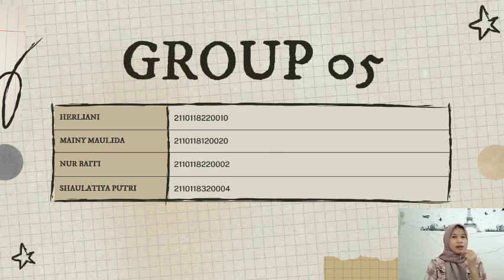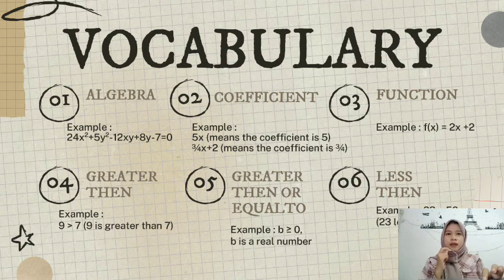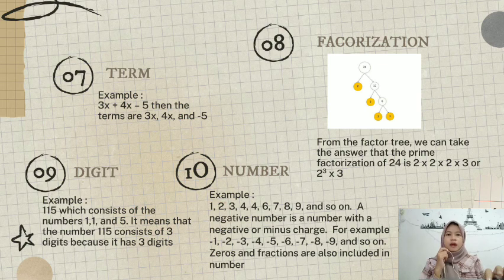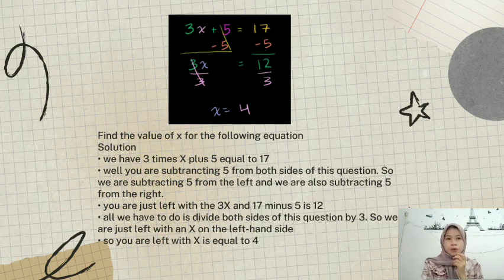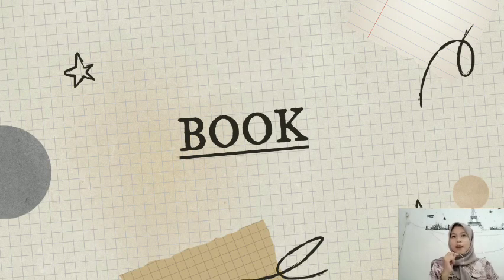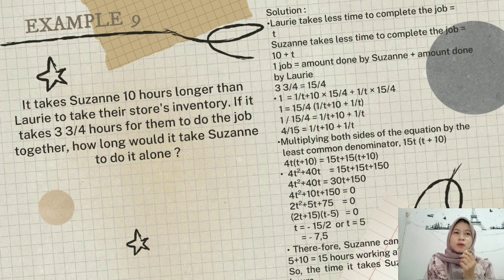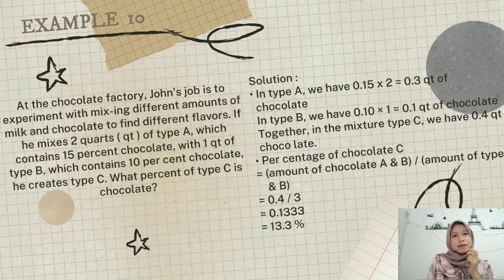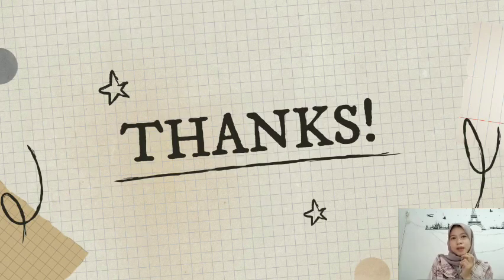Herliani_2110118220010_Math English Video Assignment_Fifth Meeting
Nama: Herliani
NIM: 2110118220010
Mata Kuliah: Bahasa Inggris Matematika
Kelas: A